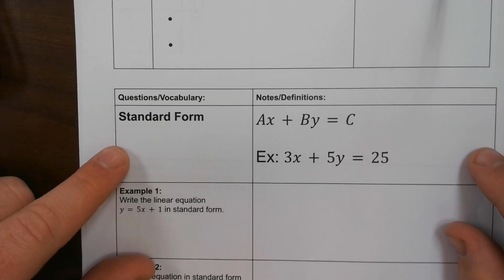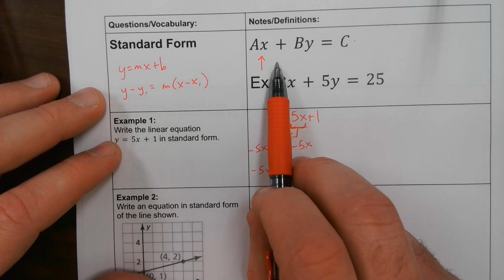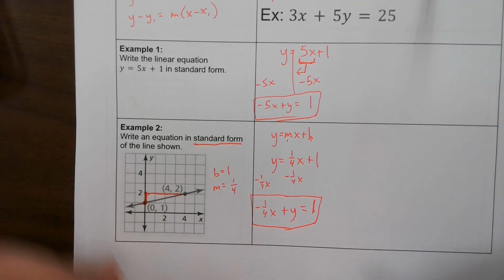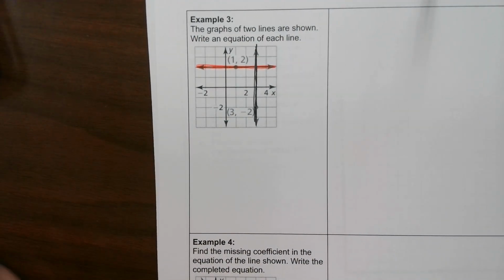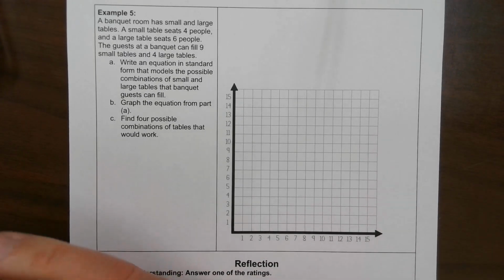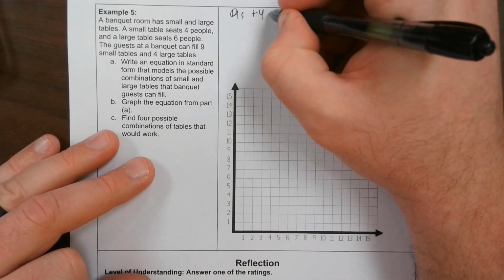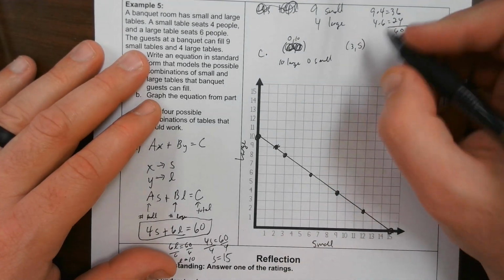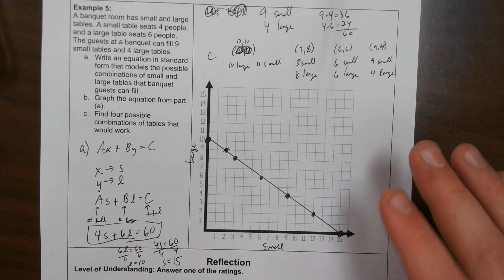4.3 Notes K